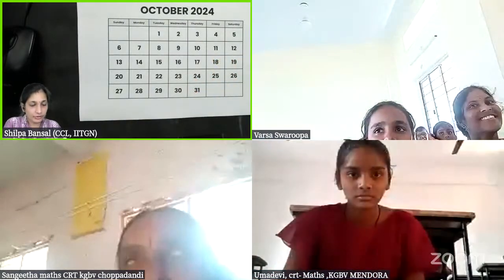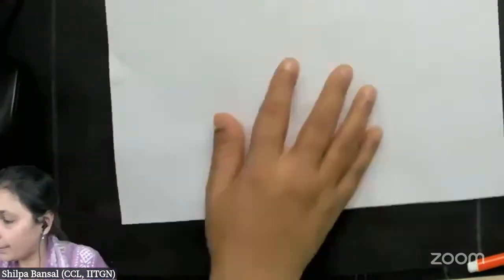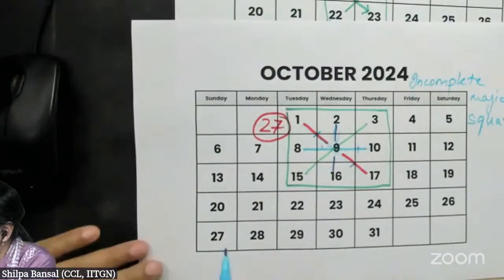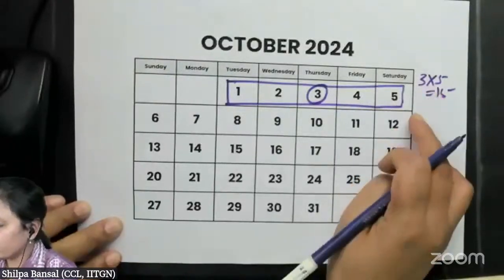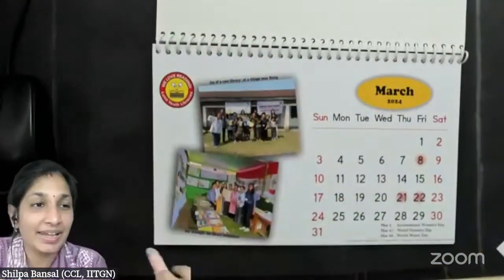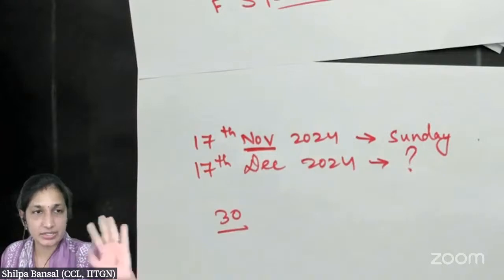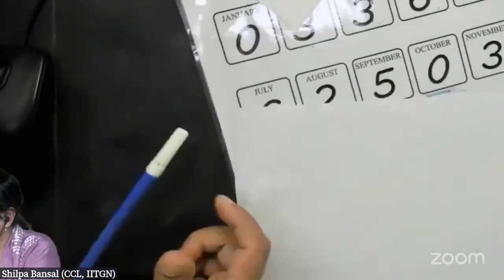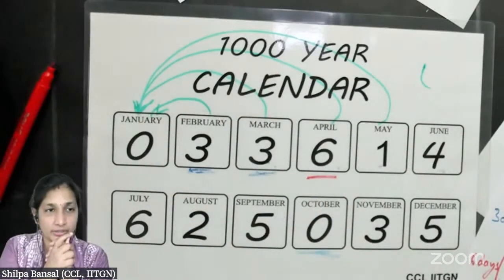English - Curiosity Program - Session - 21| Calendar Math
About the topic:
What do you use a calendar for, to know the year, month, date or the day?  Have you ever seen some interesting things in it? In today's session, we will look at the calendar from a different perspective and also understand how to find out in a moment on which day your birthday will be after 10 years?

Material Required:
1. 20 prints of this pdf (for whole class preferably landscape print):
2. Only 2 print out of this pdf (for whole class)
2. One wall calendar
3. One pen/pencil
4. 2-3 sketch pens
5. Scissor

Playlist of Previous sessions 5. Scissor

About Us